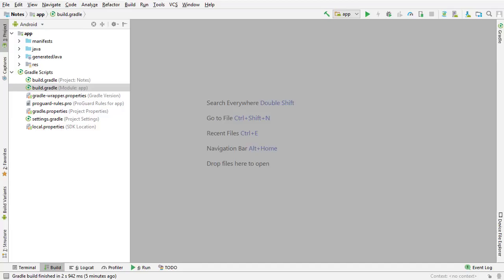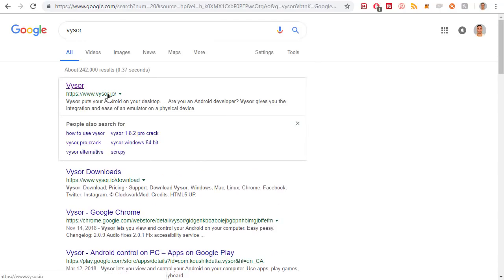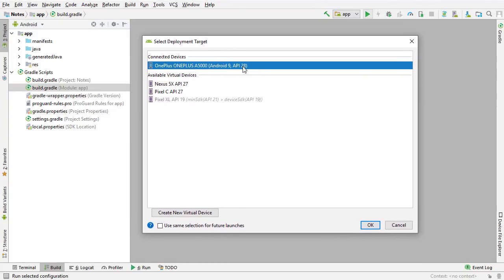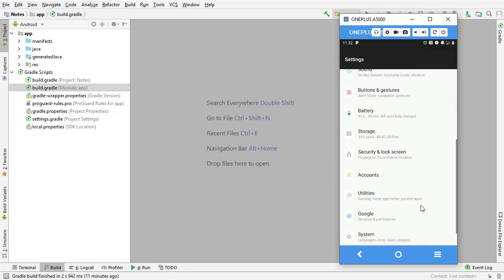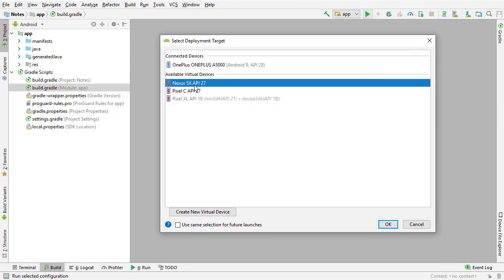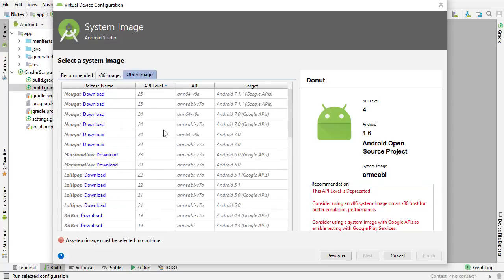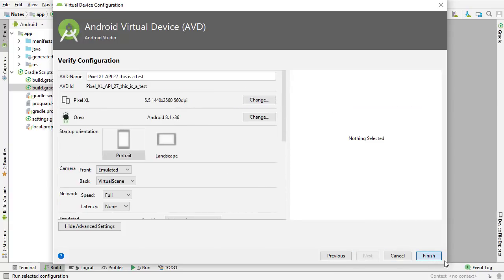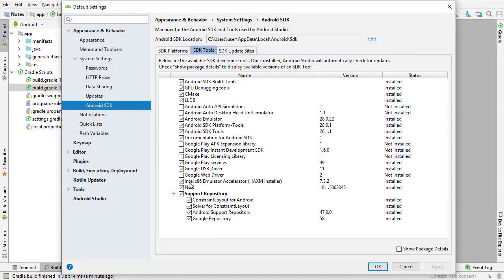Enable USB Debugging and Android Emulator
In this video I show you how to enable USB debugging on an Android device.

I'll also show you how to:
• Enable developer mode on android
• Test apps on a real android device
• Use Vysor to mirror a real device (you can use this to enable developer mode with a broken screen)
• Test your android apps on pc
• Test your android apps on mac
• Create a virtual android device